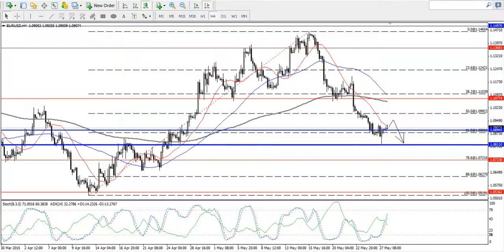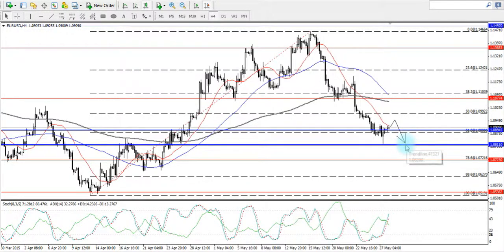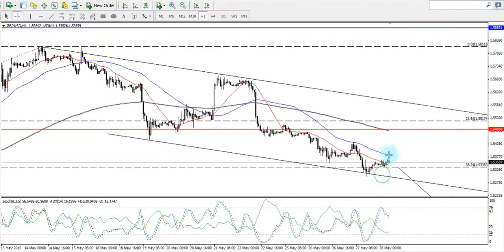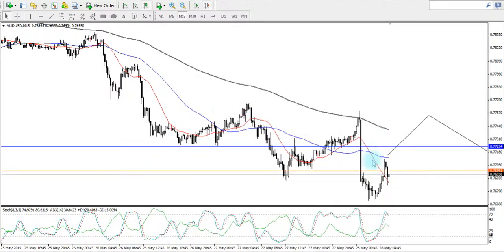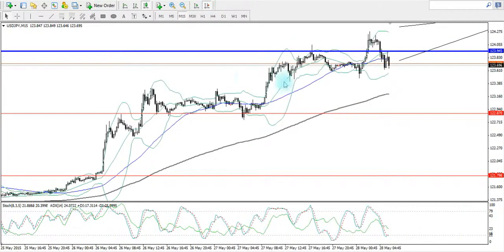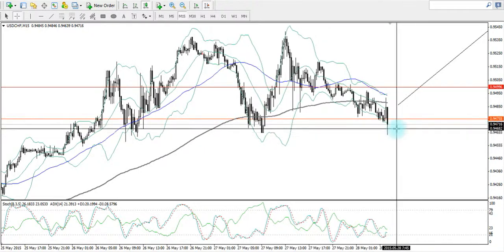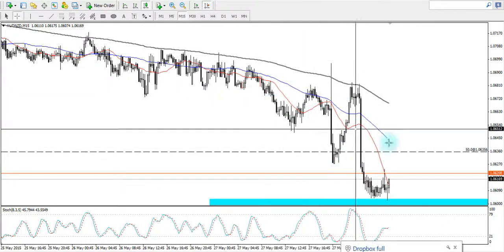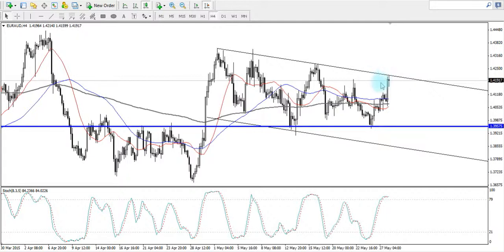20150528 Forex100 Daily Analysis